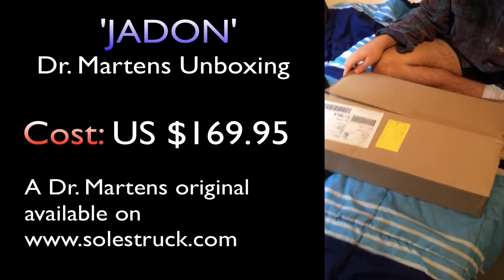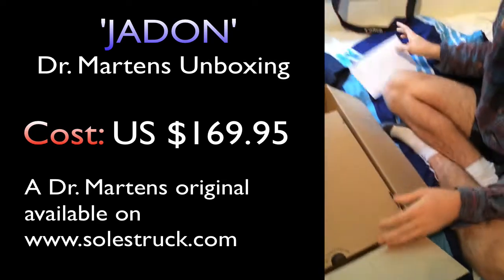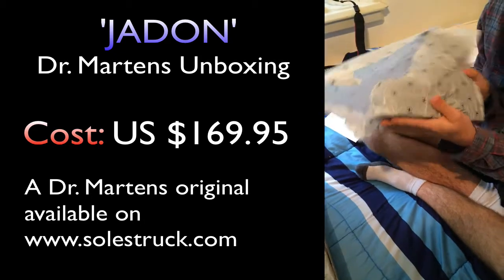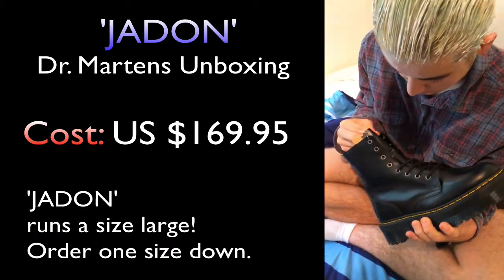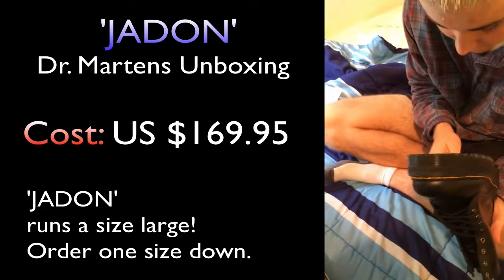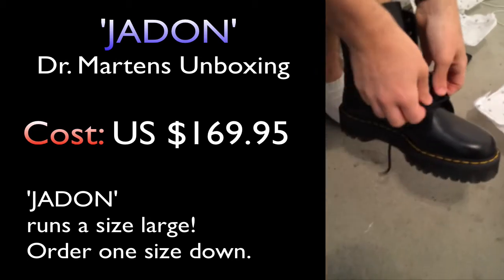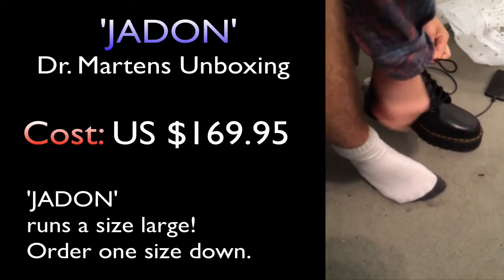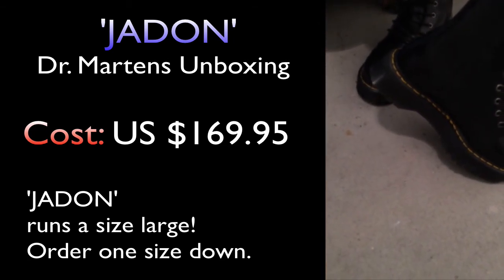JADON Dr. Martens - 8 Eye Boot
UNBOXING: Picking up on the 1980s Rewind theme, the Quad Retro Jadon boot boldly perches a classic upper atop a thick, towering sole which sandwiches PVC and EVA to vertigo-inducing new heights.

P.S SORRY ABOUT THE SMALL VIDEO I FORGOT TO RECORD LANDSCAPE :(